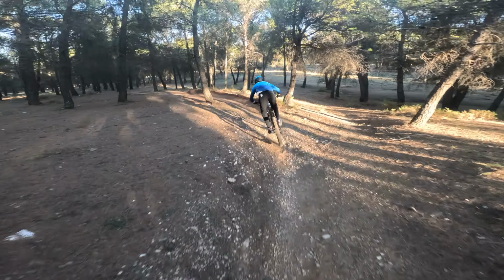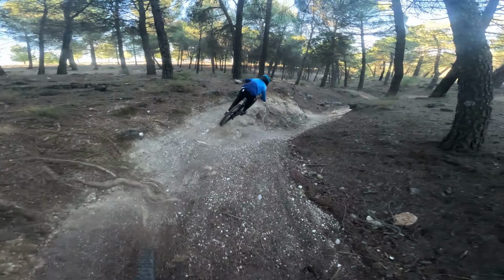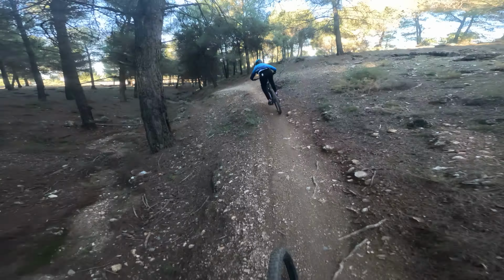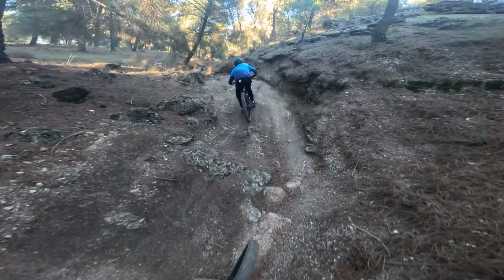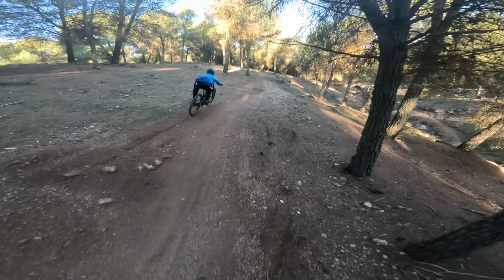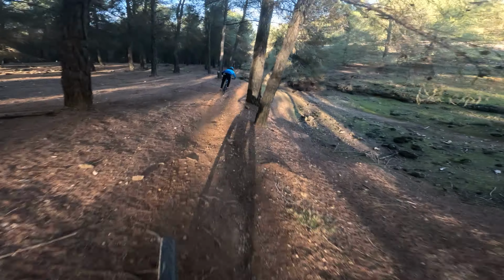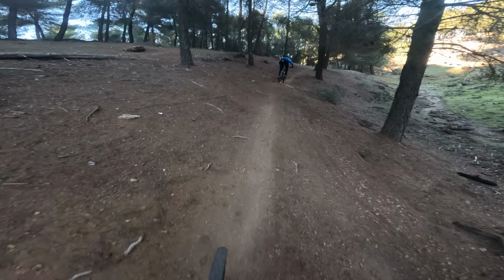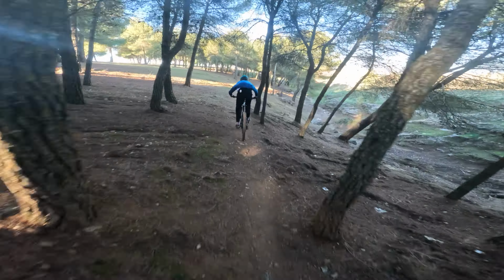La Zubia Track Lap with Ode Kansala - Sursun Bike Holidays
Here one lap in DH La Zubia from our guide Luis Zarco following the young talent Ode Kansala from Finland without pedaling round.